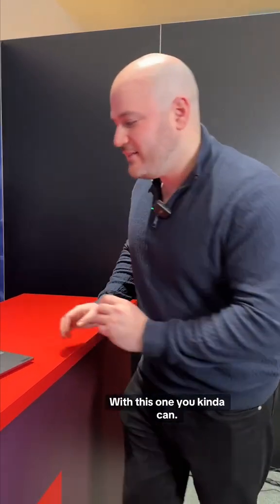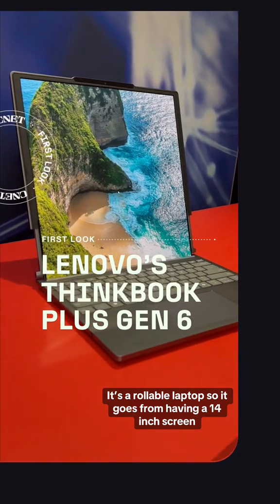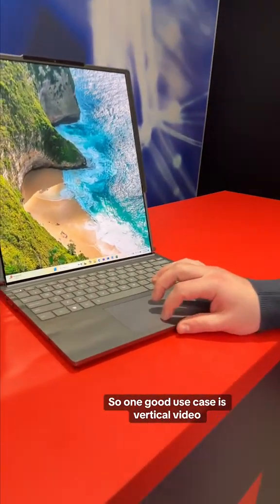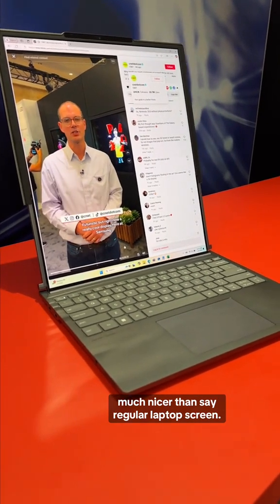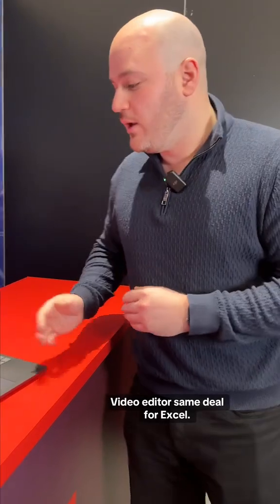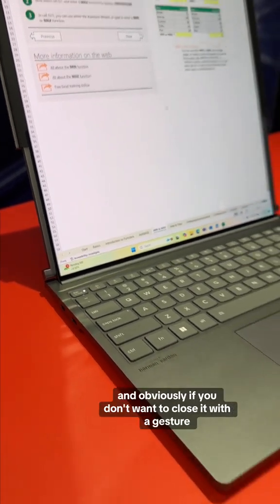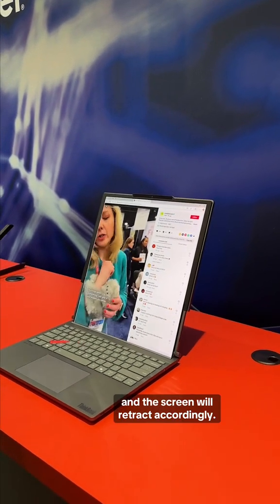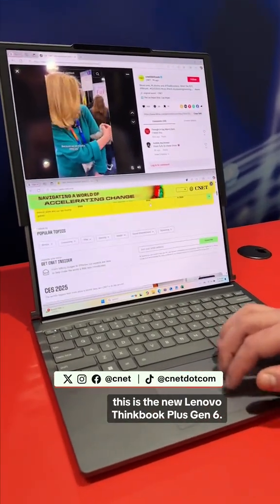Lenovo's Rollable Laptop: The ThinkBook Plus Gen 6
Almost feels like magic. 🪄 CNET’s Eli Blumenthal checks out the new Lenovo ThinkBook Plus Gen 6, which has a built-in gesture-controlled, rollable display. 💻